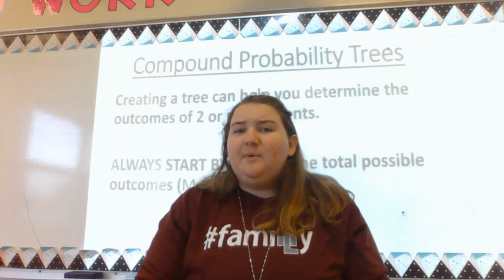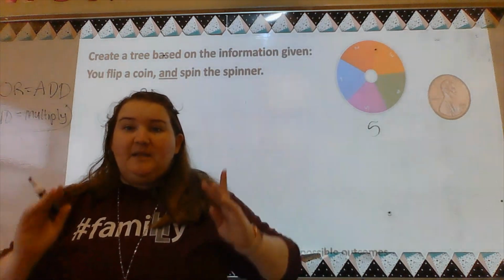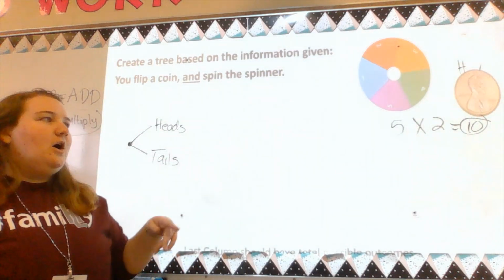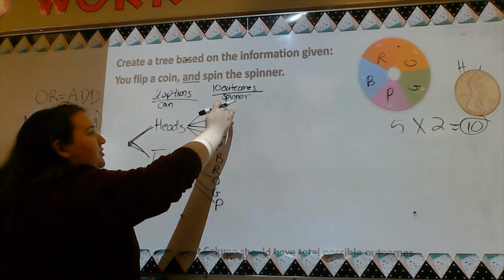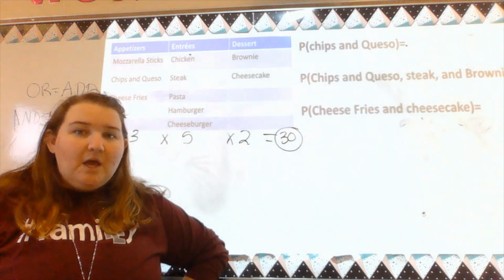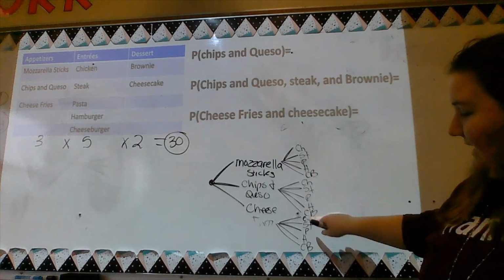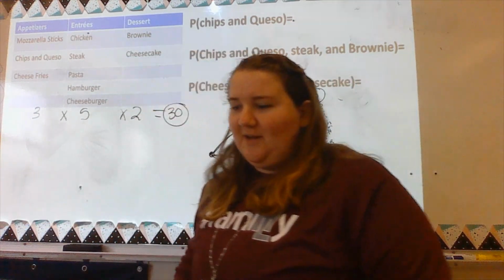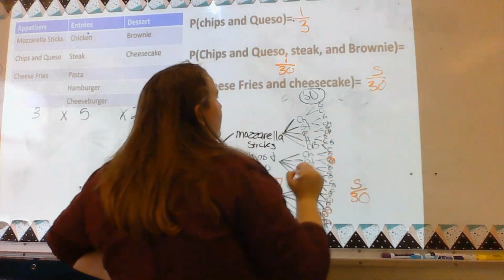Compound Probability Trees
Ms. Leggy reviews how to create a tree.